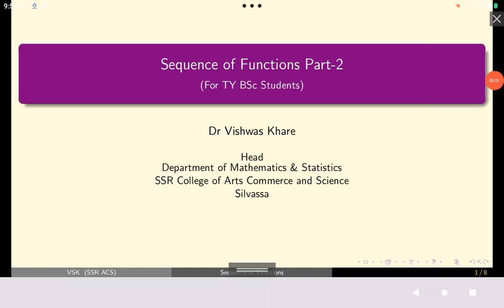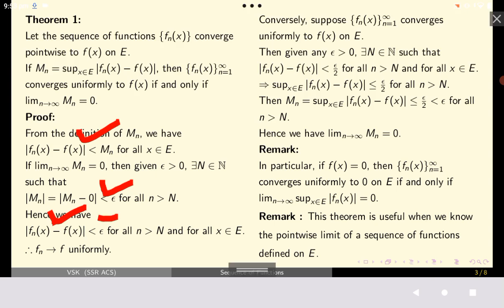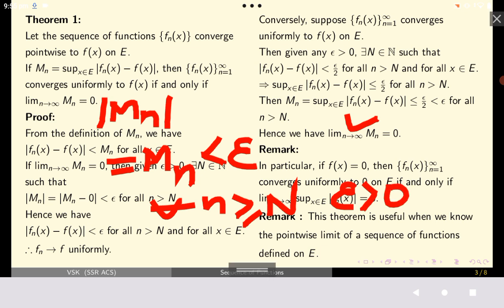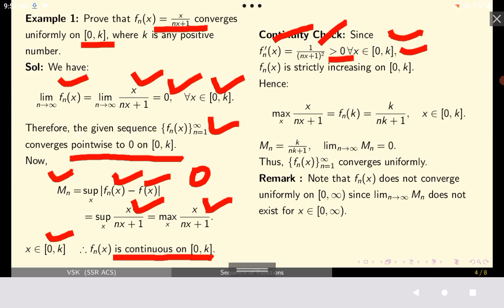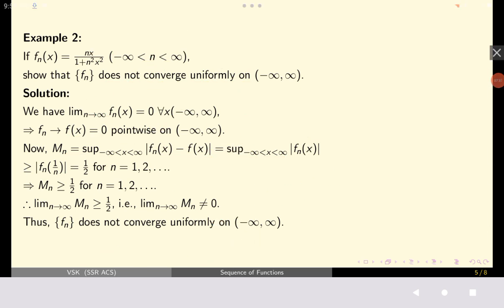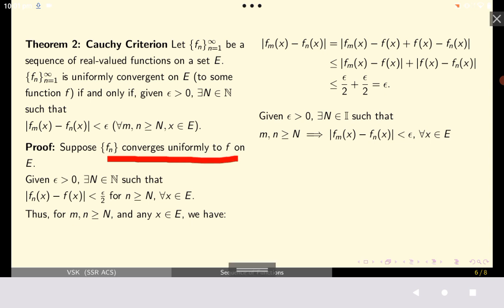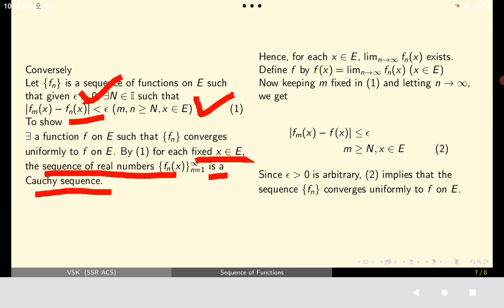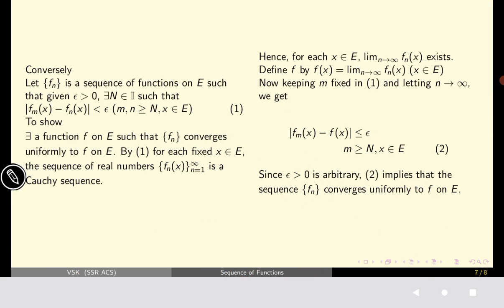Sequence of Functions part 2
Sequence of Functions part 2 link for ppt is